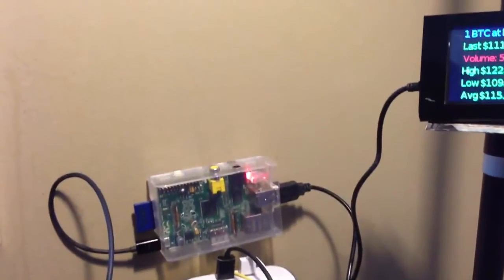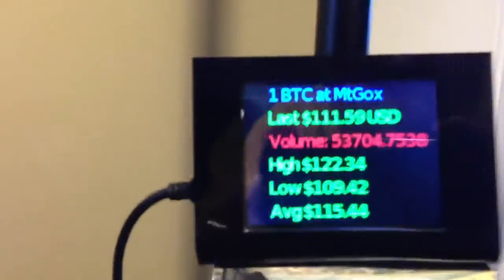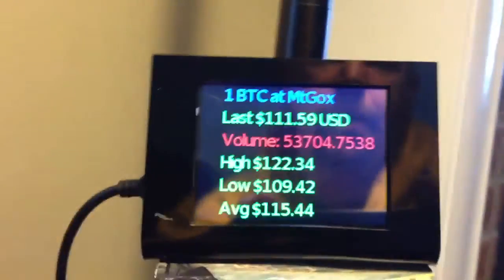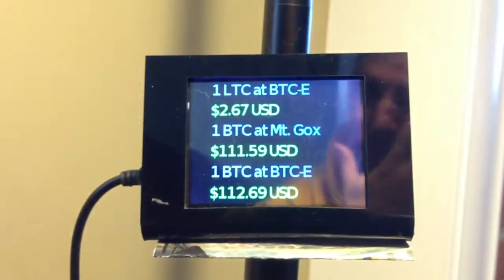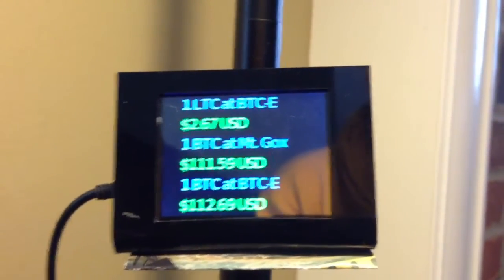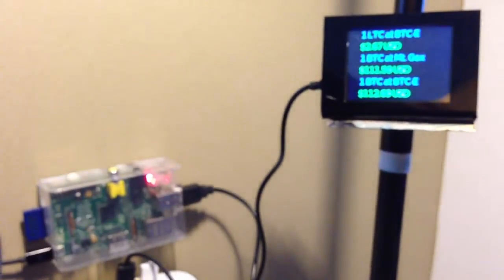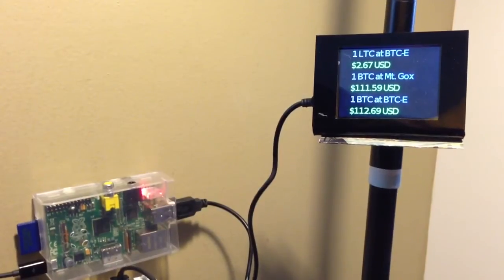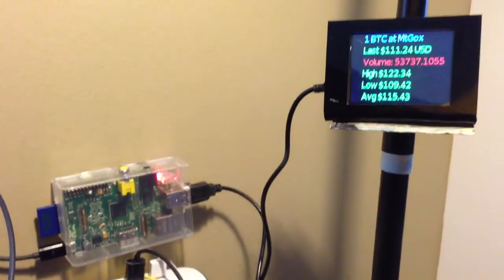Bitcoin/Litecoin ticker with a Raspberry Pi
My take on making a Bitcoin/Litecoin ticker using a Raspberry Pi and a $30 LCD screen from eBay.

Check out the completely how-to along with all the files you need to do this